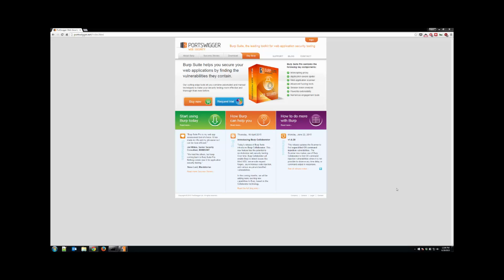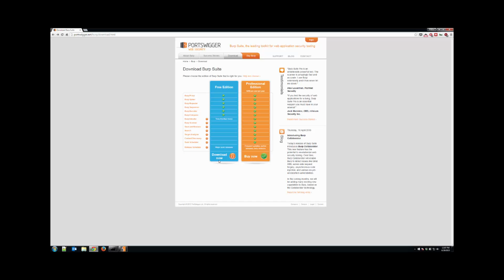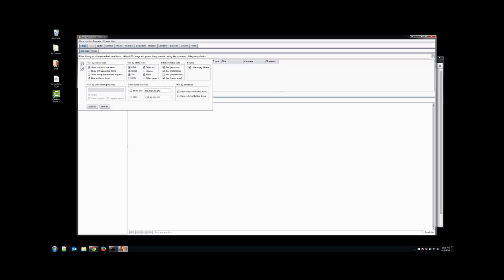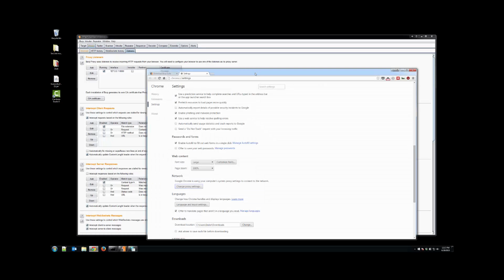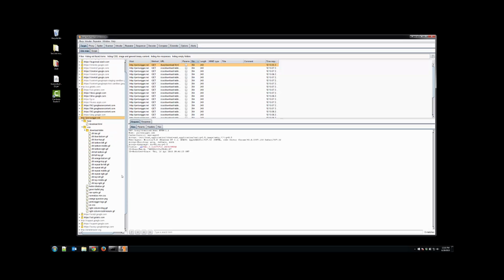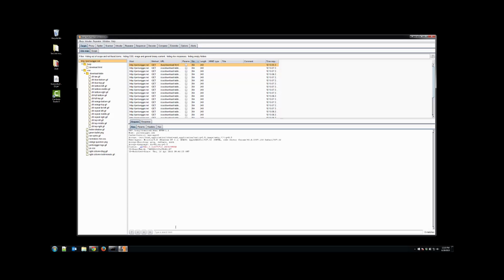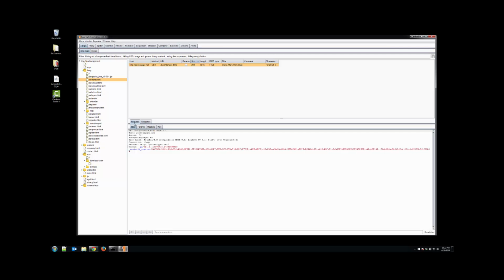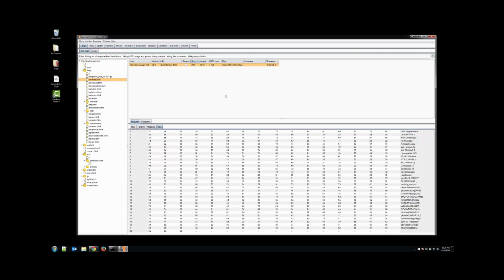Hacking with Burp Suite - Tutorial 1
Jason Haddix gives a beginning tutorial to Burp Suite, part of a larger tutorial series that will teach you tips and tricks for using Burp Suite to hack on internet bug bounties.  Have any questions? Post them on our forum